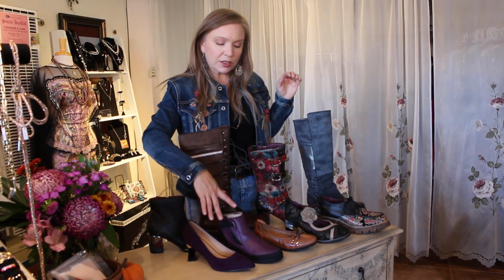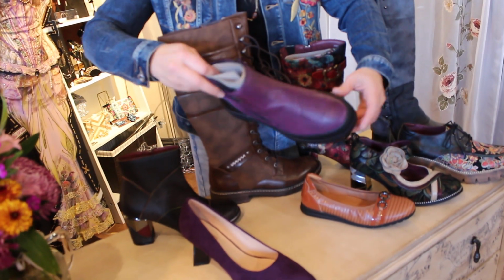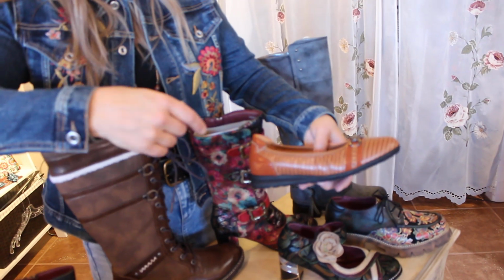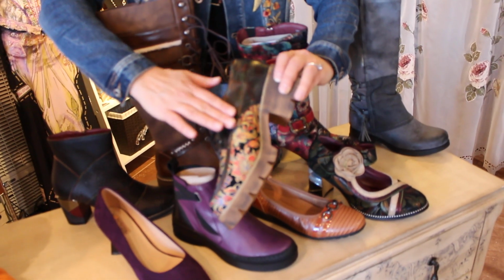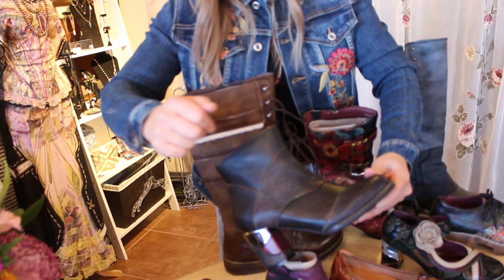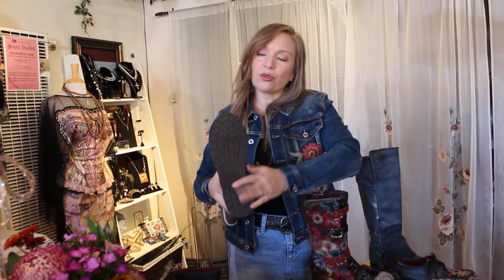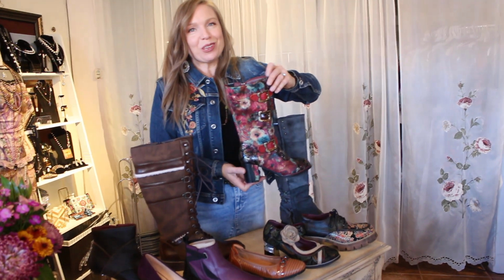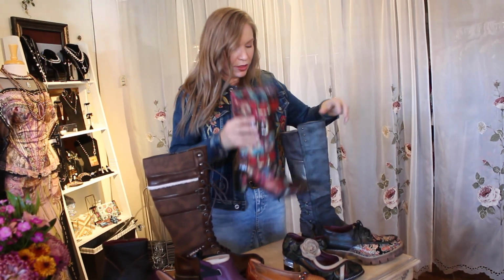Nov 22 ~ New Shoes, Boots & Booties